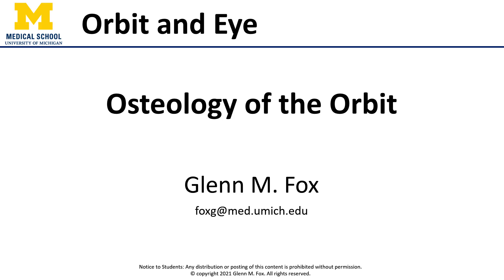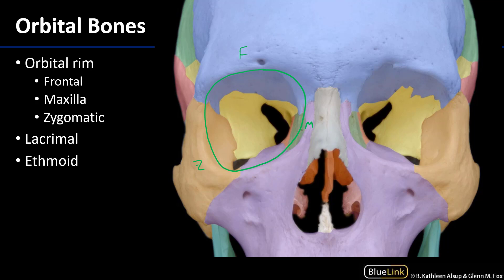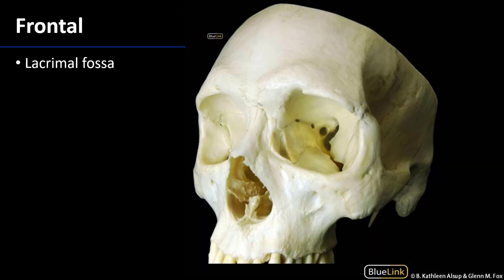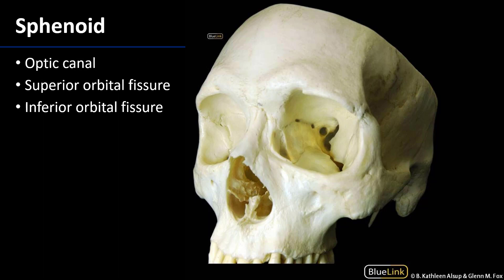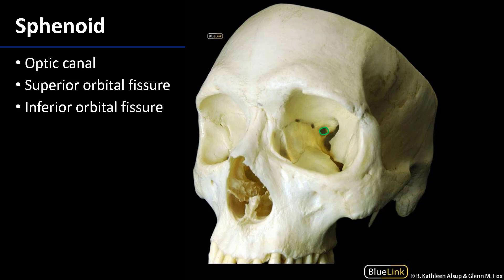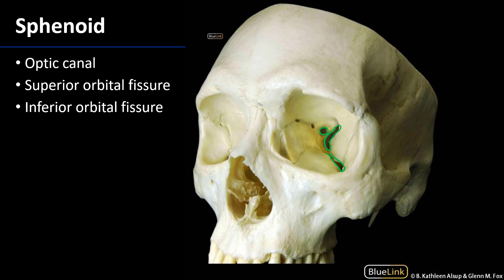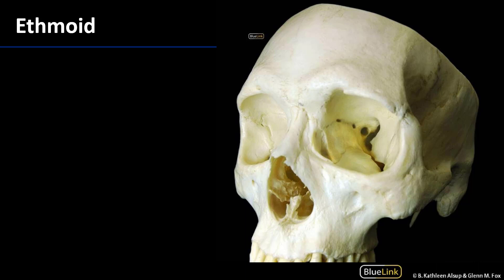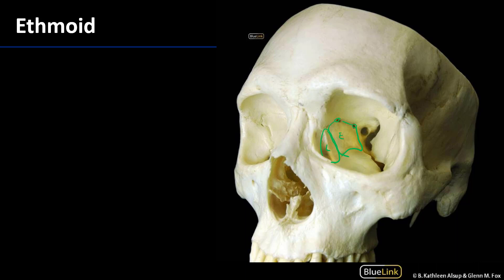Osteology - M1 Orbit & Eye Dissection Supplement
Dr. Glenn Fox discusses the osteology associated with the orbit and eye, in relation to the Supplemental Dissection Videos for the First Year Medical Anatomy course at the University of Michigan.